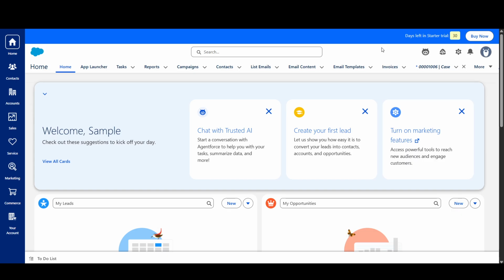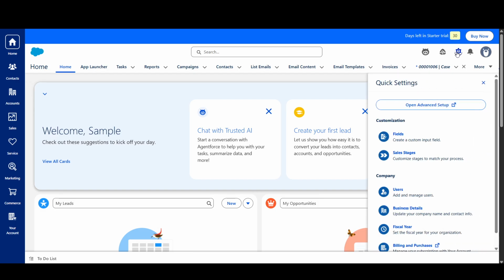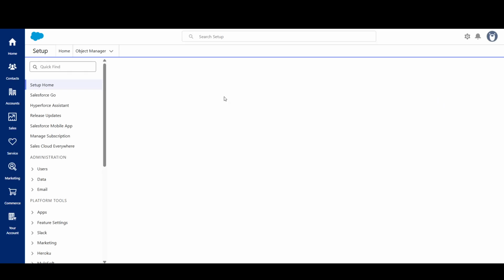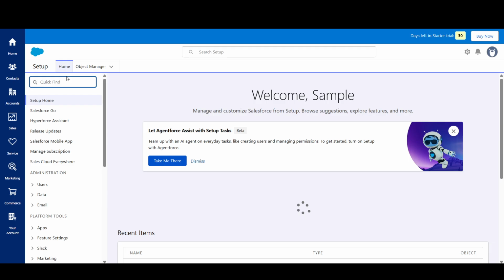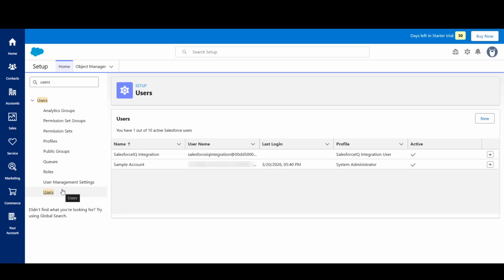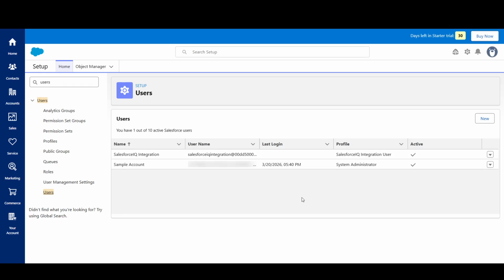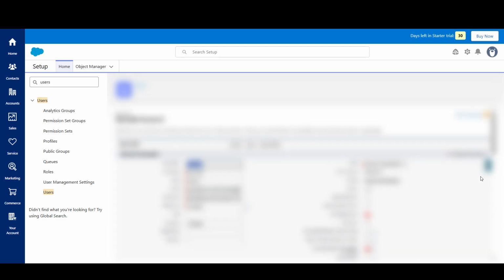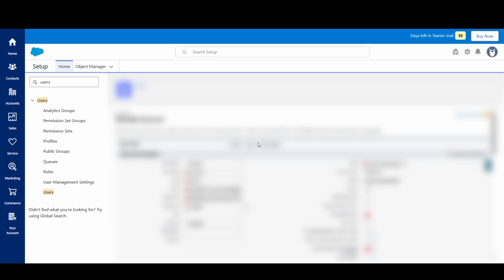How to Remove Salesforce License from User [EASY GUIDE]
How to Remove Salesforce License from User

In this tutorial, we demonstrate how to remove a Salesforce license from a user account. Learn the step-by-step process to manage user licenses in Salesforce.